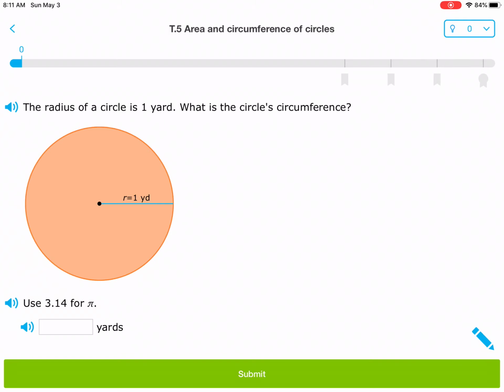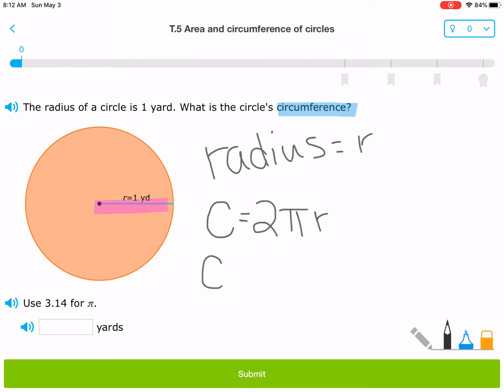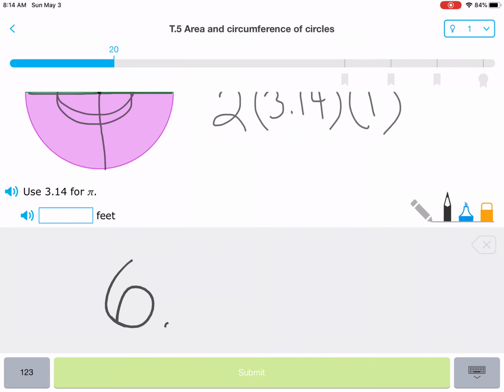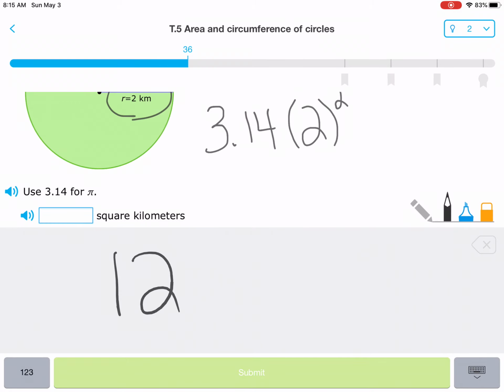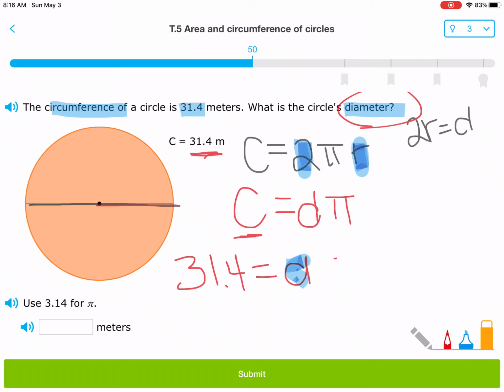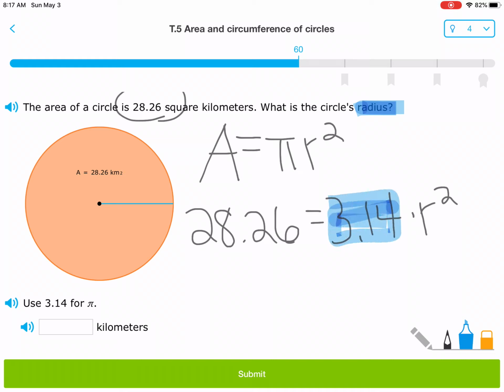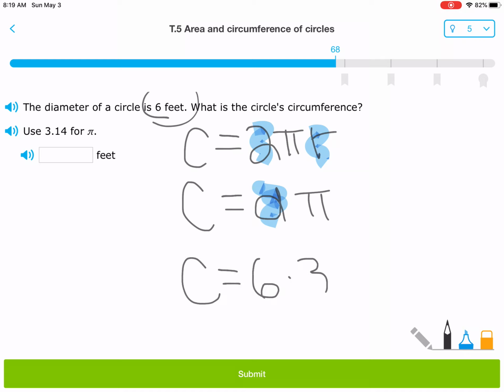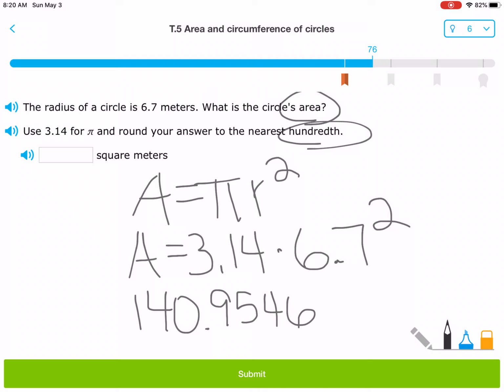8th grade ixl Circumference an area of circles(T.5)